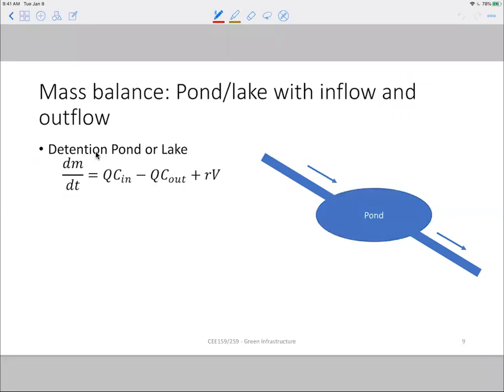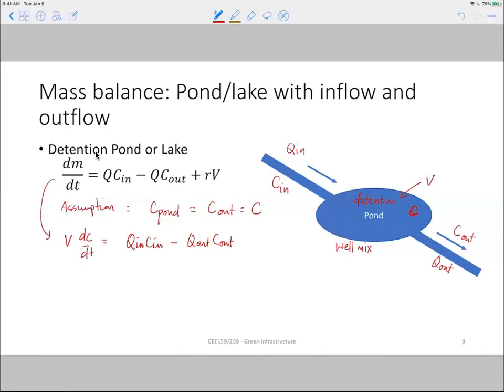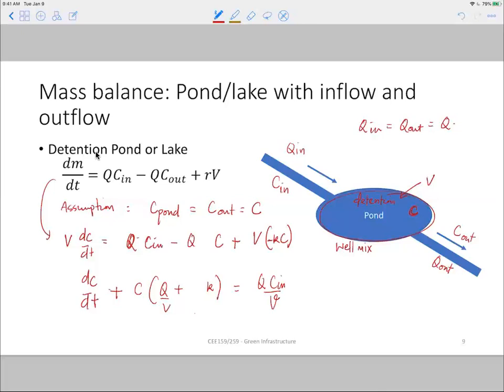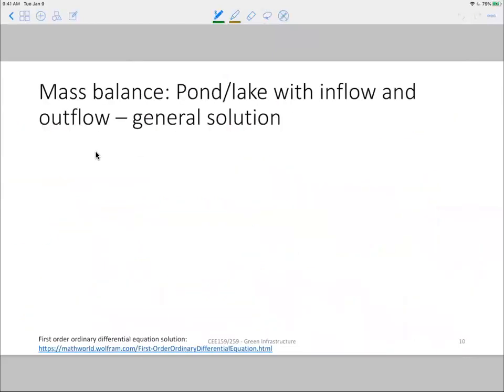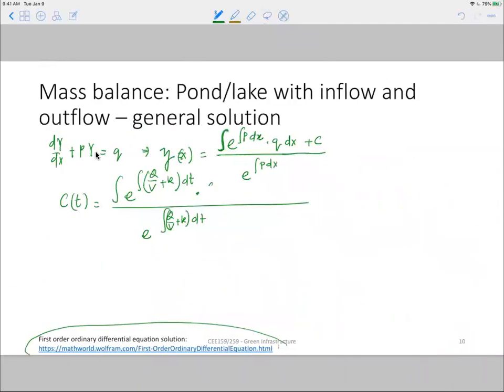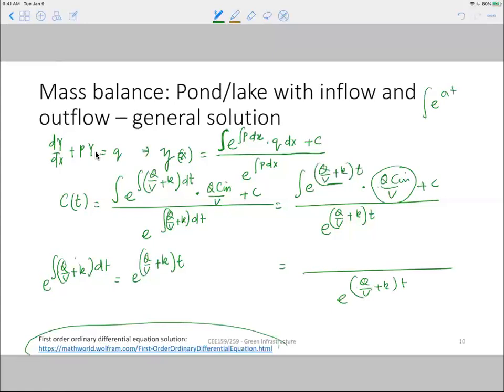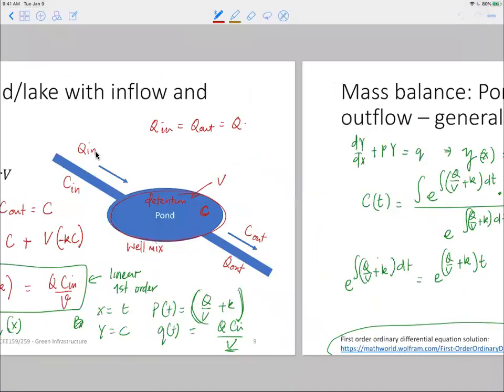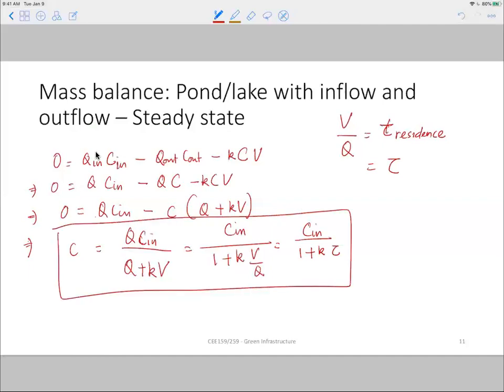CEE159 L03A 3 reaction